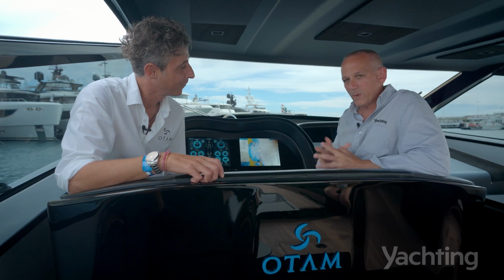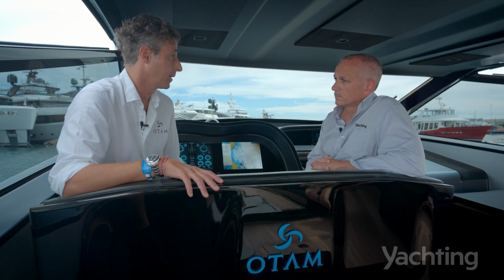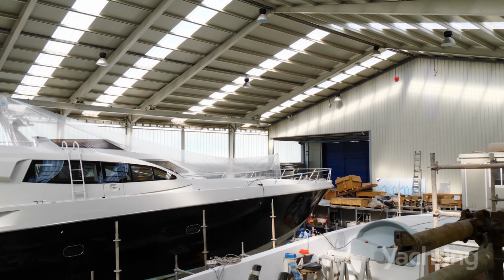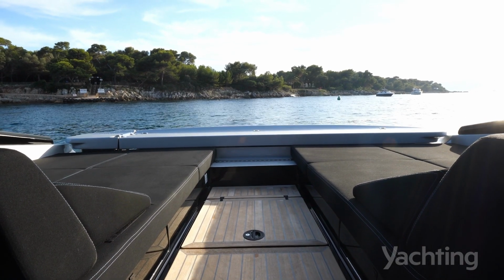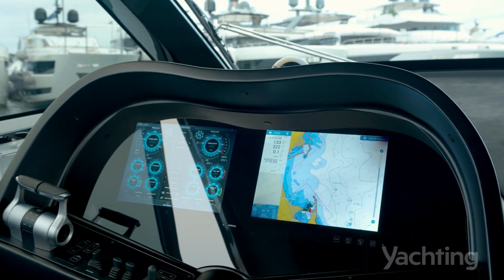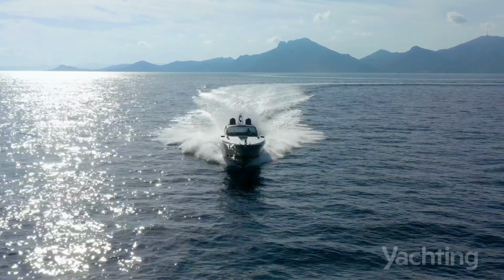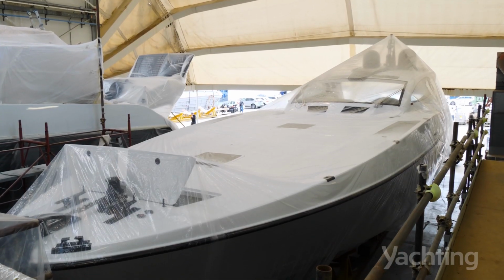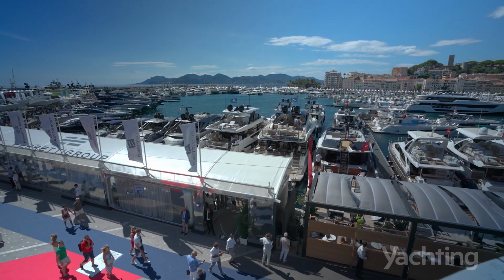Yachting On Board: Otam 58 GTS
While at the 2022 Cannes Yachting Festival, Otam invited us on board the 58 GTS to get a closer look.